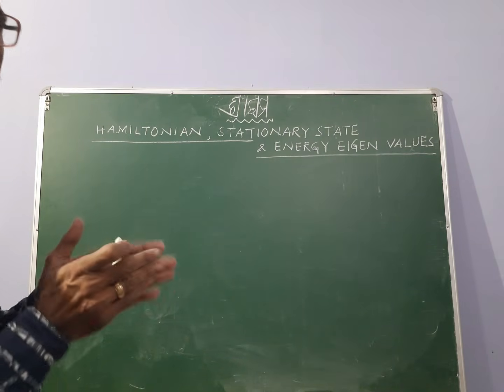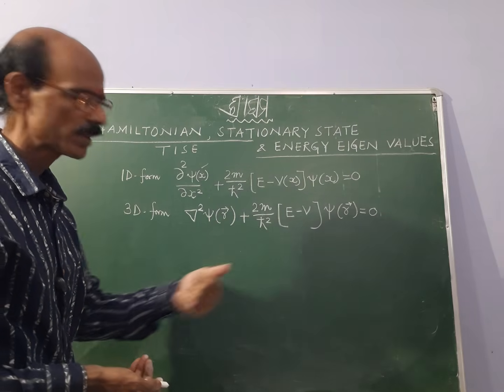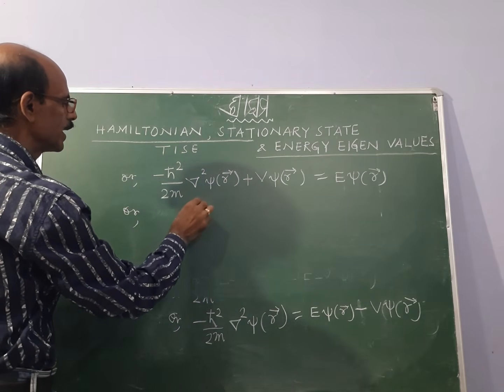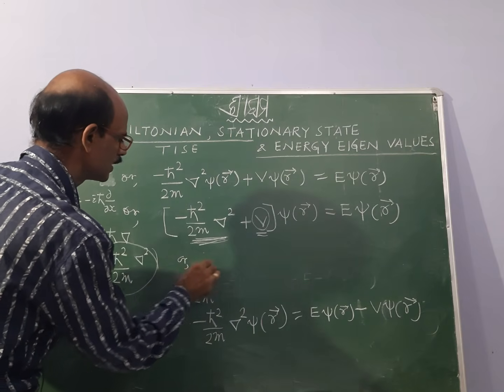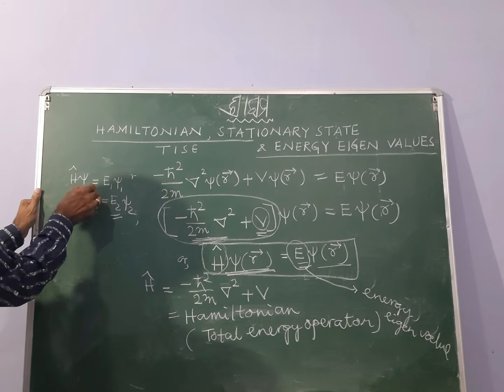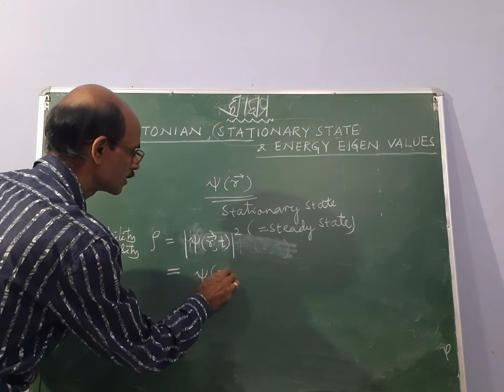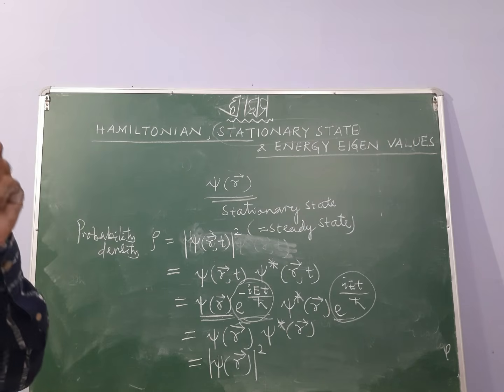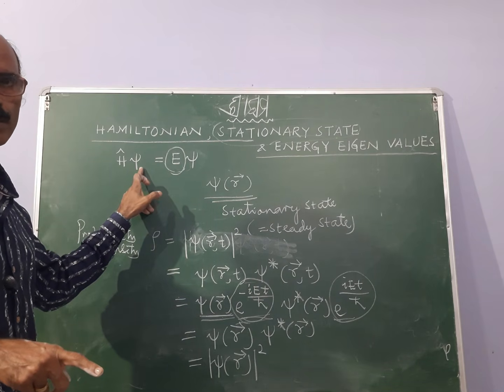QUANTUM MECHANICS (Hamiltonian,stationary state,energy eigen value)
HAMILTONIAN,STATIONARY  STATE &ENERGY  EIGEN  VALUES